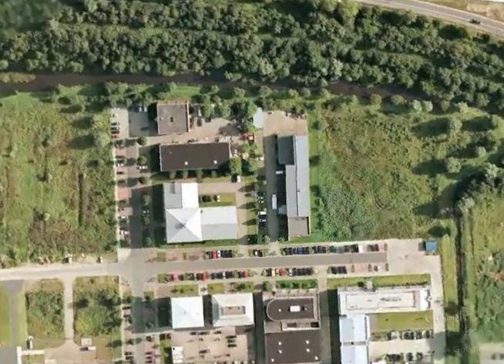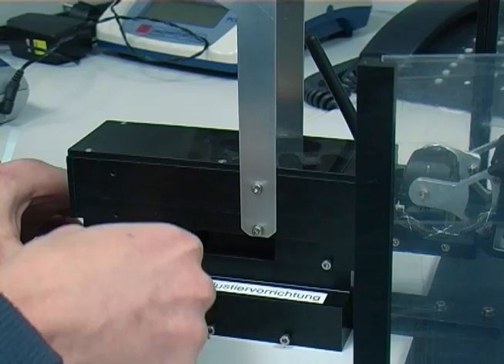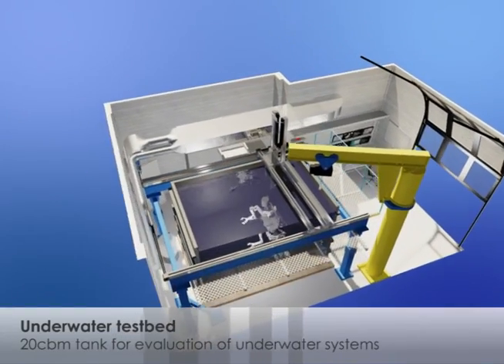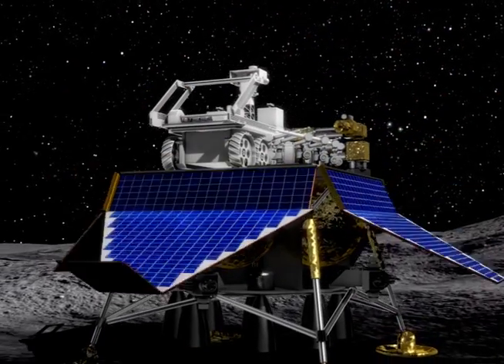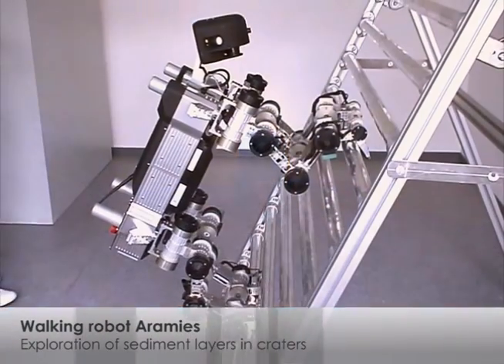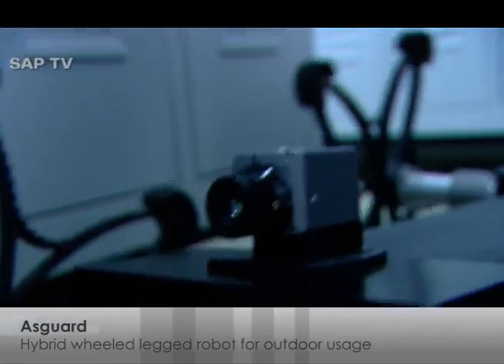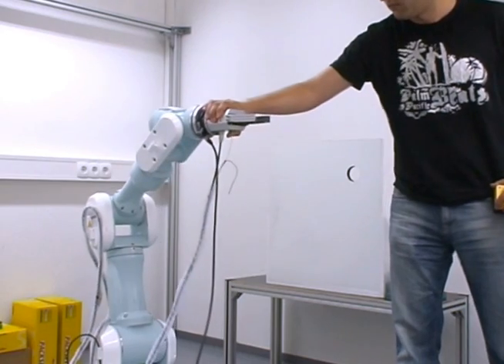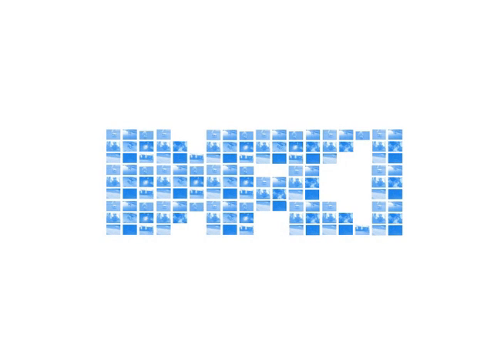DFKI Robotics Innovation Center 2010 (English)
This video shows different projects of the Robotics Innovation Center at the DFKI Bremen.

The DFKI Robotics Innovation Center, headed by Prof. Dr. Frank Kirchner, develops mobile robot systems which are able to solve complex tasks on land, under water, in the air or in space. These design concepts benefit from the variety of nature: climbing/walking four-, six-, or eight-legged robots, snake-like underwater vehicles, and two-armed transport robots resemble patterns from a natural environment, combining advantages of new materials with successfully evolved forms of locomotion and forms.
Scientists at the Robotics Innovation Center develop applicable solutions for underwater robotics, space robotics, logistic, production, and consumer (LPC), Search and Rescue (SAR) systems, security robotics, and cognitive robotics.
In the framework of direct industrial orders or publicly funded joint projects, the Robotics Innovation Center designs and realizes intelligent, cognitively adequate robot systems as well as entire complex, integrated systems for a variety of applications, focusing on a rapid transfer of results of basic research into real-world applications.
The German Research Center for Artificial Intelligence (DFKI GmbH) with facilities in Kaiserslautern, Saarbrücken, and Bremen and a project office in Berlin is the largest research center in the field of artificial intelligence worldwide.